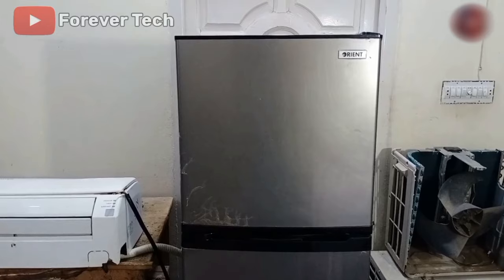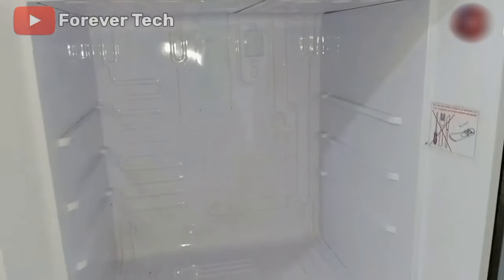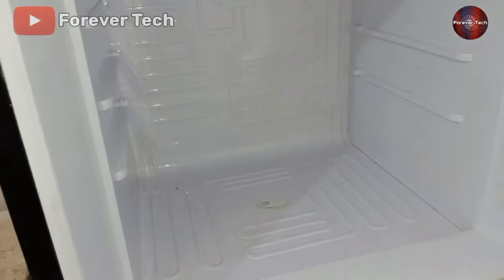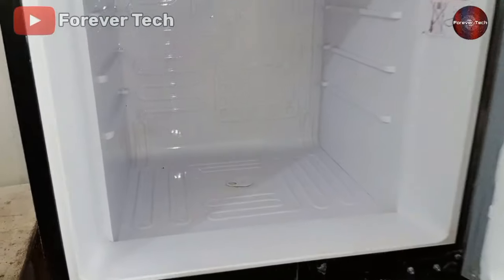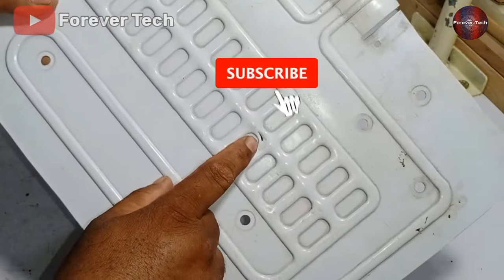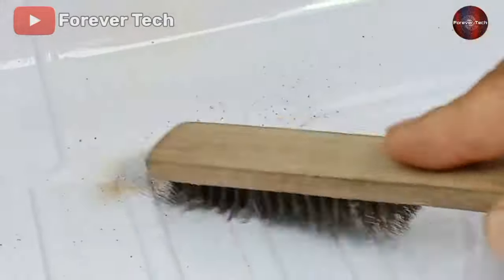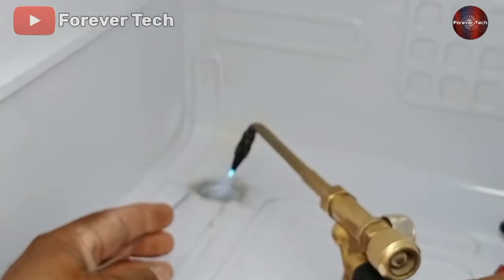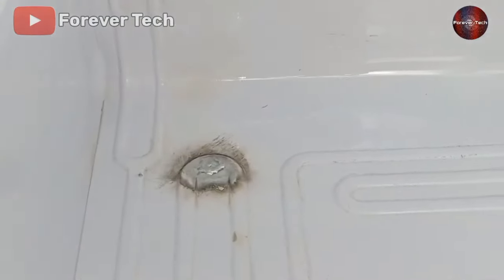Refrigerator Not Cooling - Freezer Box Hit With Knife While Ice Removal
In this video, a customer brought a Refrigerator Freezer Hit By Knife while they were cleaning the ice, and while removing the ice From, the freezer got damaged and then stopped cooling, so we fixed this problem in this video.

Multimeters
Thermal Camera
Soldering Wires
10Pcs 2mm XZZ-2015 Desoldering ➡️
0.8mm/1.0mm 50g Lead-Free Solder➡️
0.6/0.8mm 50g/100g Lead Free Solder➡️
200g 500g Tin Wire Soldering Wire ➡️
8g 50g Per Roll High Purity Soldering Wire➡️
250m/roll 30AWG UL1423 Insulation Cable Copper➡️
Vacuum Pump
18V Lithium Battery Vacuum Pump ➡️